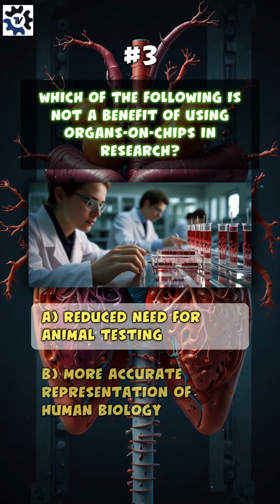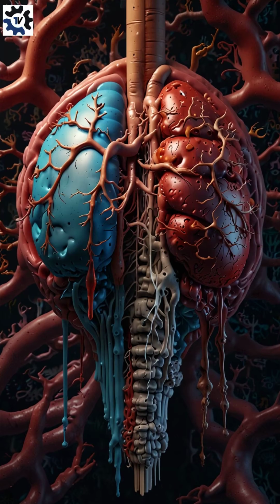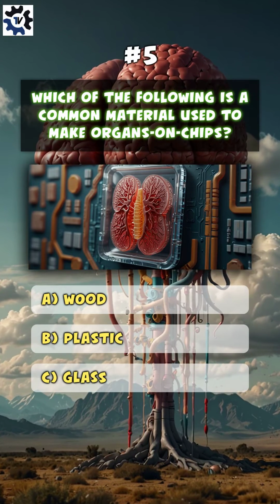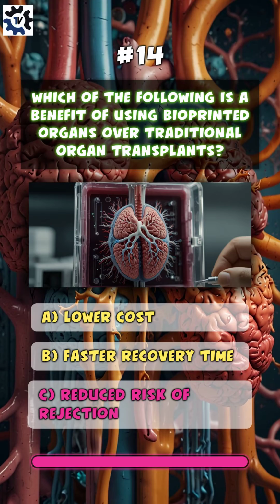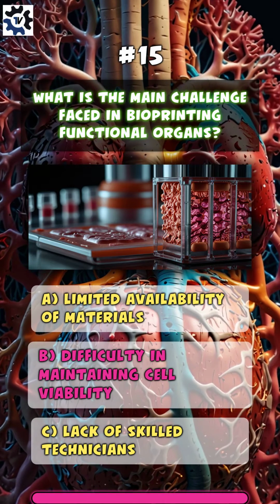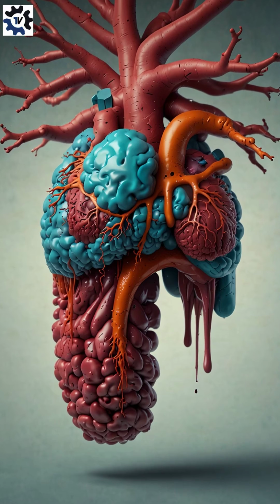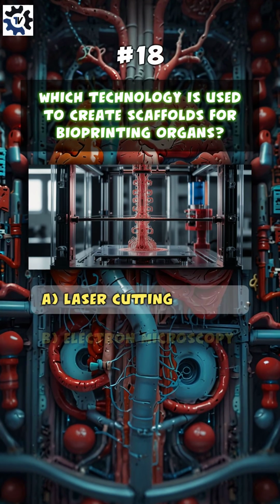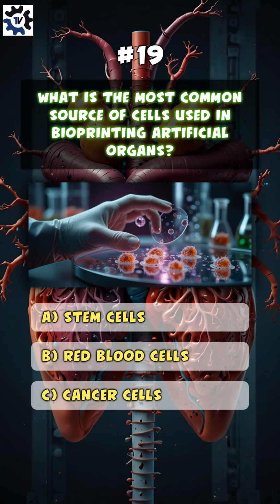The Future of Medicine: Organ-On-Chip & Bioprinting Quiz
Think you're an expert in cutting-edge biomedical technologies? Test your knowledge with this exciting quiz on Organ-On-Chip and Bioprinting! Discover how these groundbreaking innovations are revolutionizing healthcare, and challenge yourself with questions designed to spark your curiosity and expand your understanding.

🧬 Ready to prove your expertise? Take the quiz now and share your score in the comments!